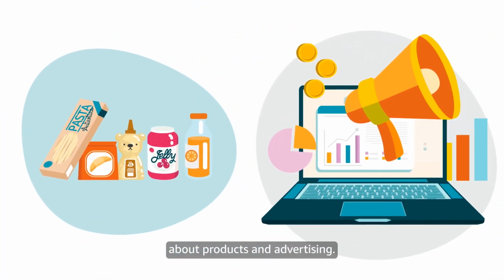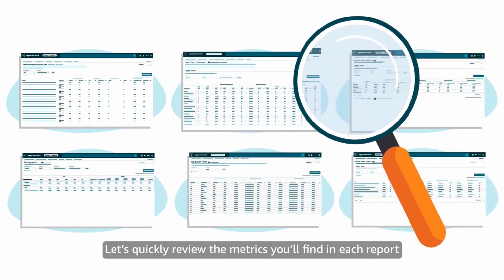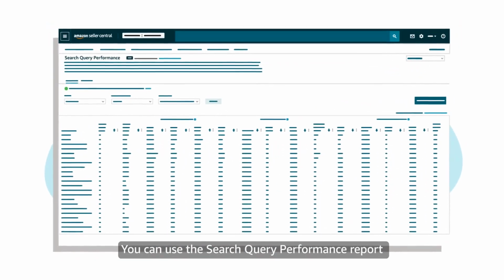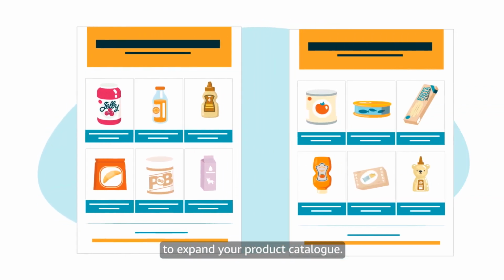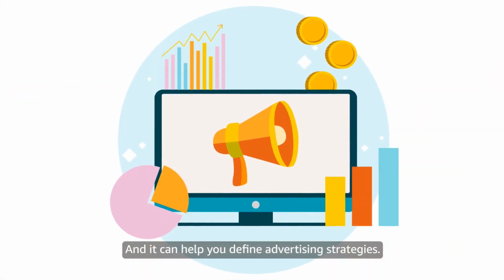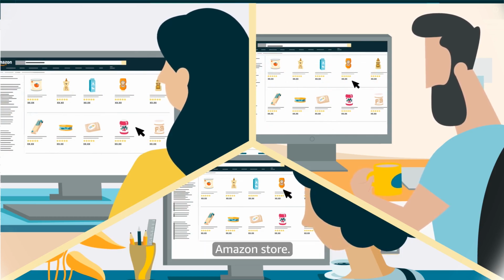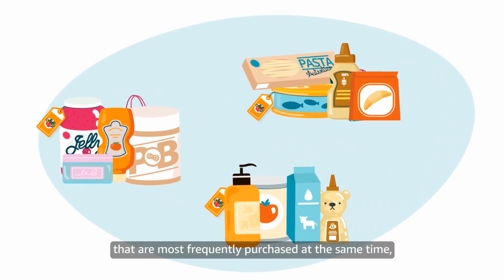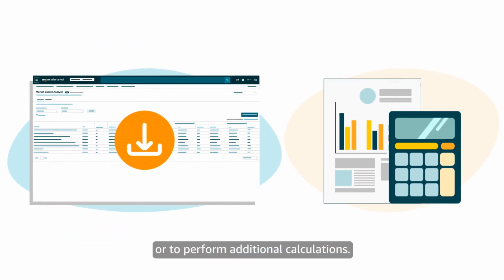Introduction to Brand Analytics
Find out how sellers with a brand enrolled in Amazon Brand Registry can use the Brand Analytics tools in Seller Central to make strategic, data-driven decisions about their products and advertising.